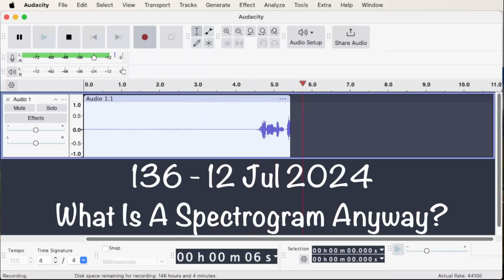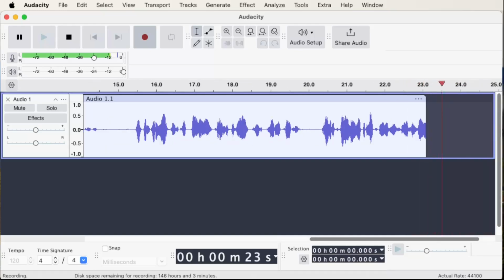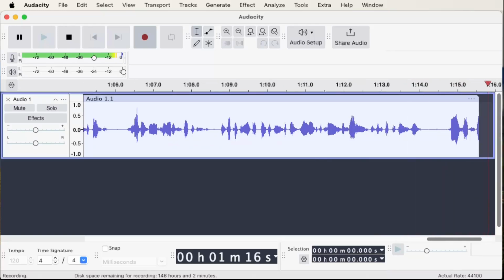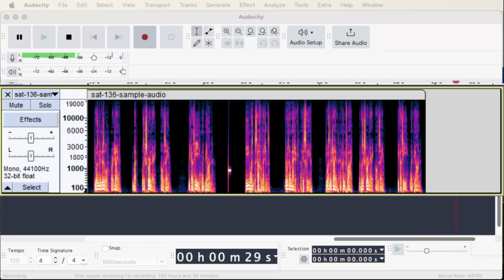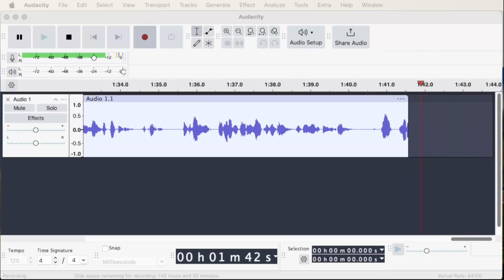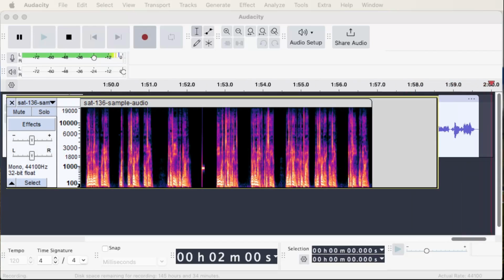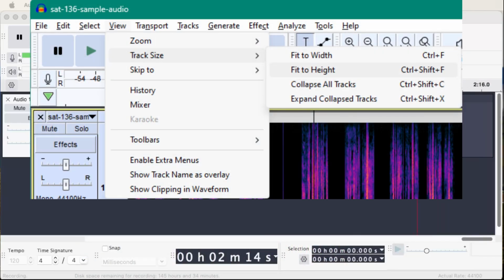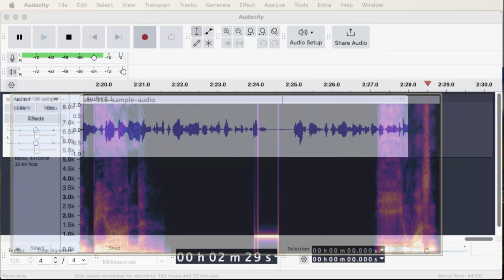Stuart's Audacity Tips 136 - What Is A Spectrogram Anyway?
This is episode answers a reader's question about spectrograms, and covers the basics of what a spectrogram is and does.